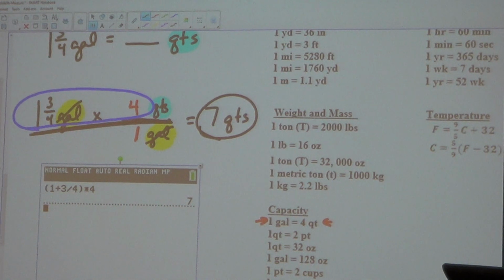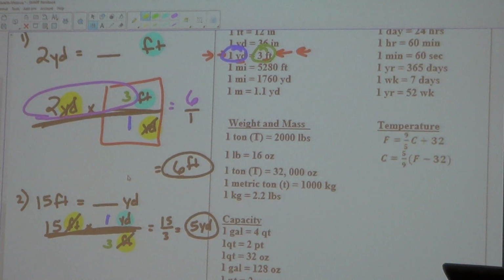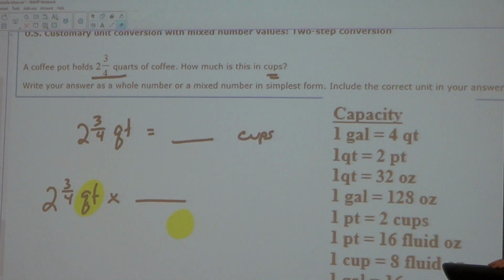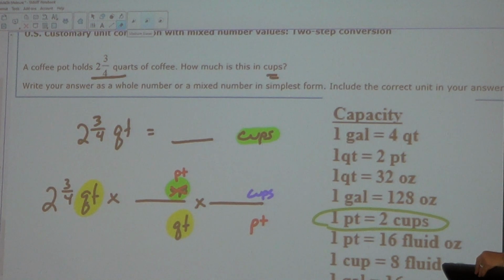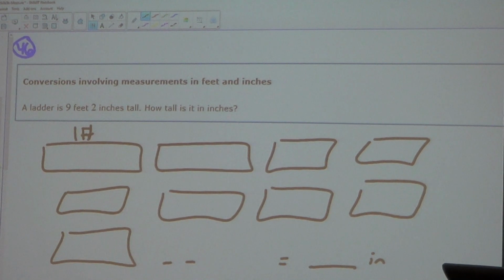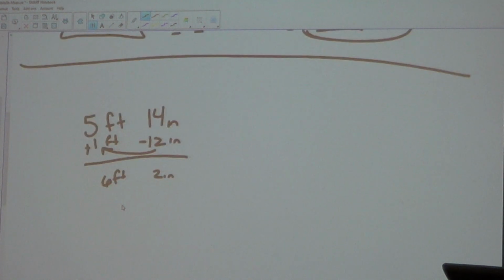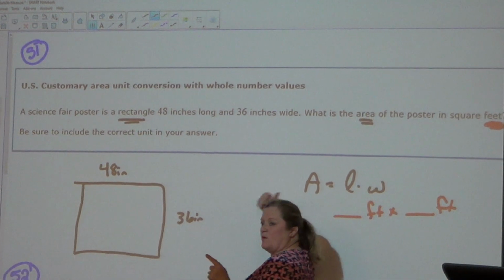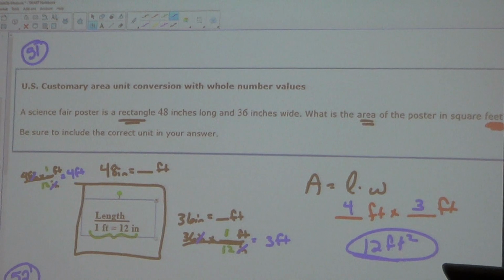3-18-2019 Math 033-01T Mrs. Cooper FDTC Part 2